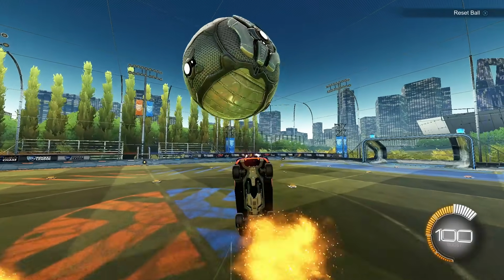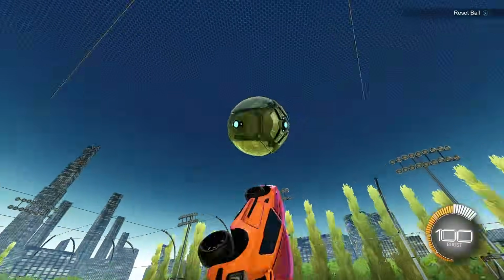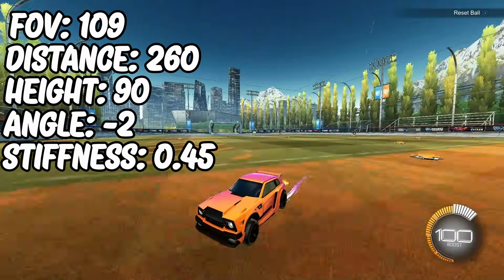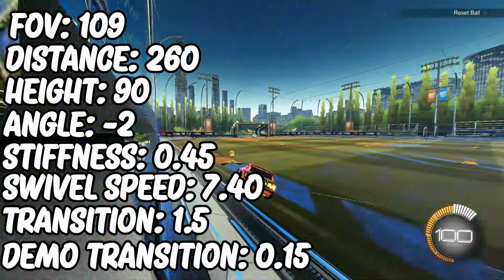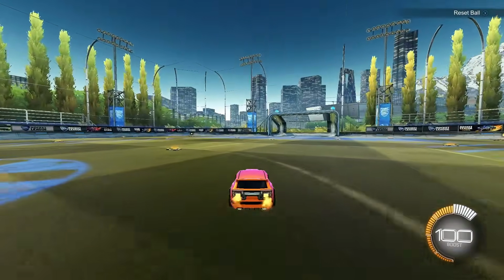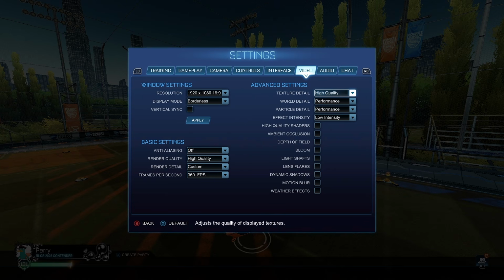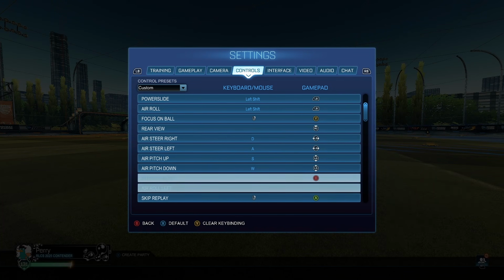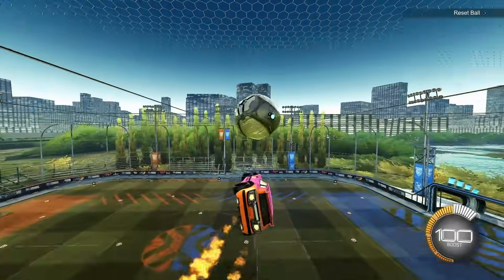These Rocket League Settings Got Me SSL (2026)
Complete Settings Guide That Helped Me Reach SSL and a Top 8 in RLCS.

All Music was Provided Through a Subscription with Epidemic Sounds.